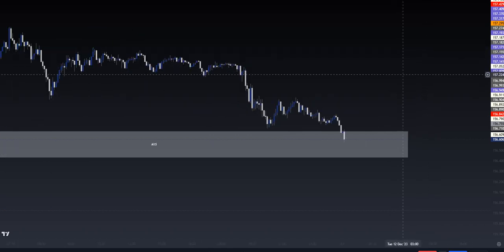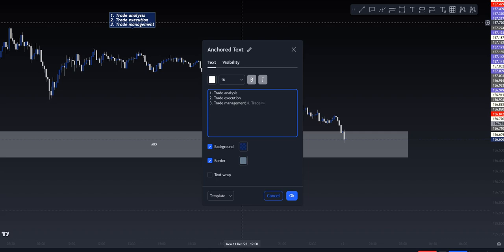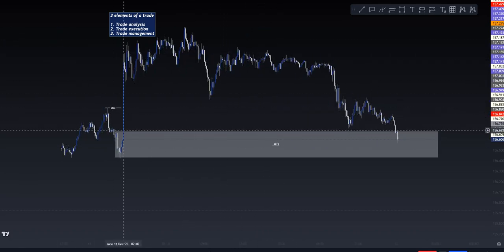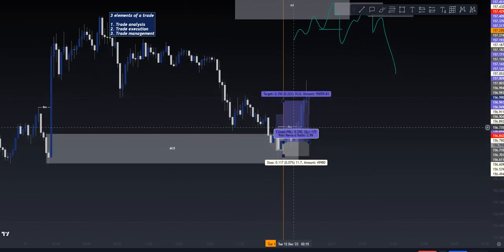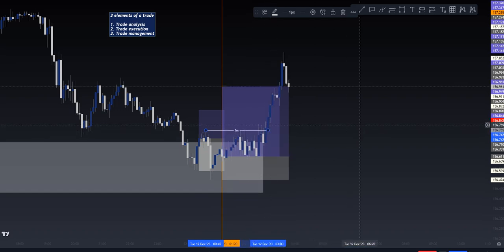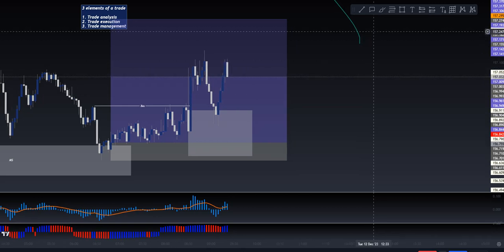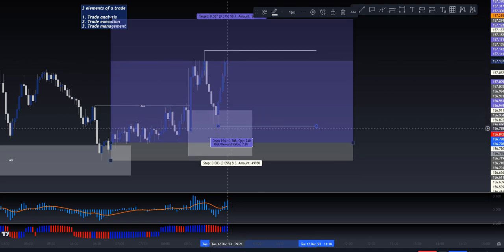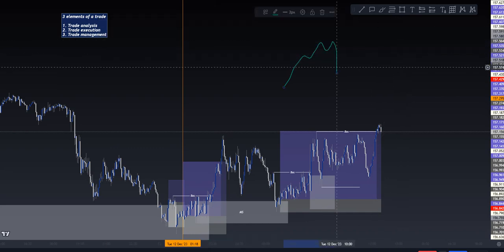EURJPY CASE STUDY 12/12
Sharpe Trading Academy: Case Study Series. TRADE MANAGEMENT was emphasized in depth here as well as the psychology behind supply and demand